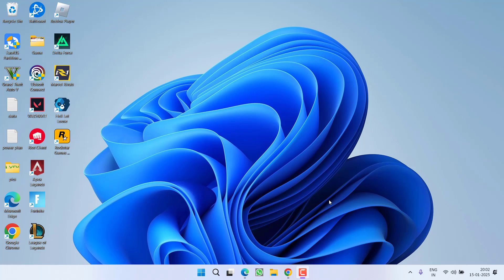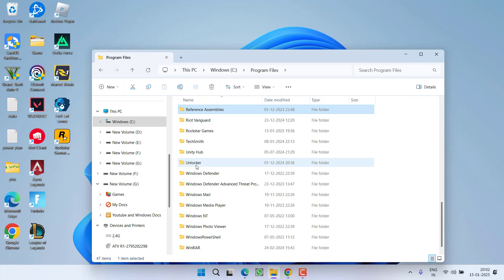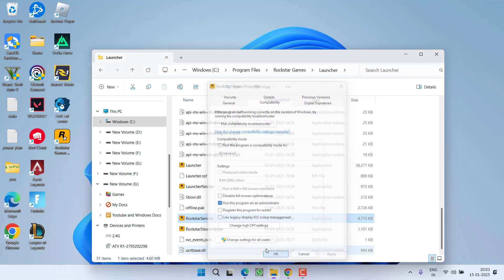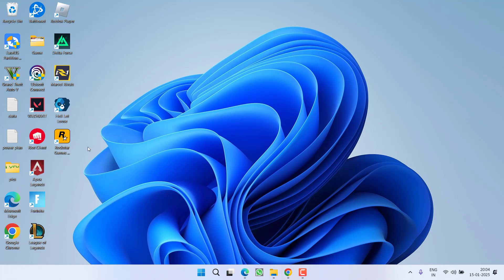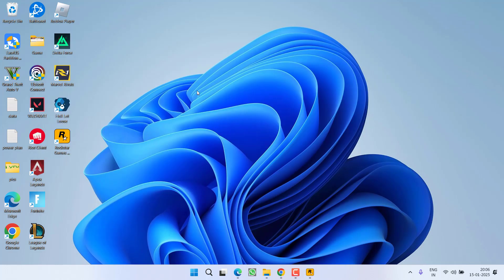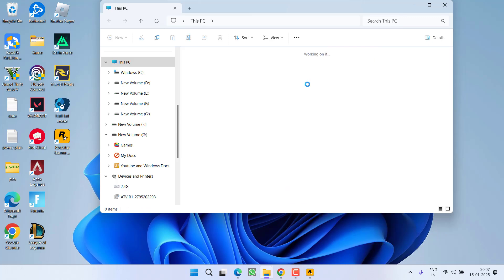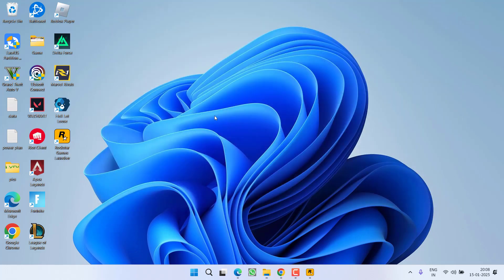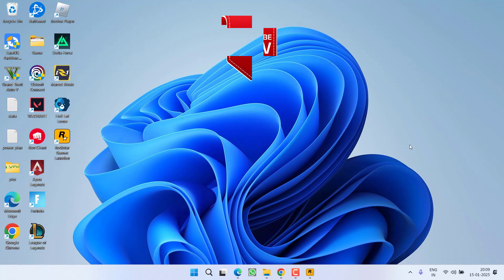GTA V support for Windows 7 and Windows 8 has ended FIX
While launching the GTA V users are getting the error "Support for Windows 7 and Windows 8 has ended" even you have installed Window 10 or Window 11 in your system using the Epic games launcher or the Steam
So this video will help you fix this particular issue

00:00 Introduction
00:16 Method 1 by updating Windows and changing the compatibility settings
01:50 Method 2 by using executable file
03:45 Method 3 by reinstalling Windows